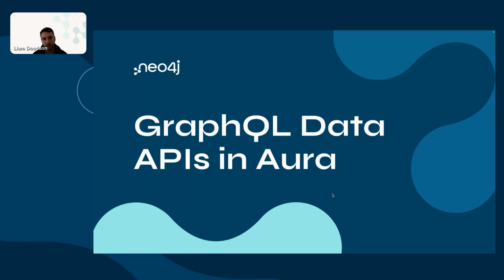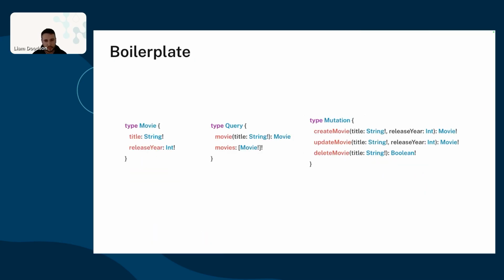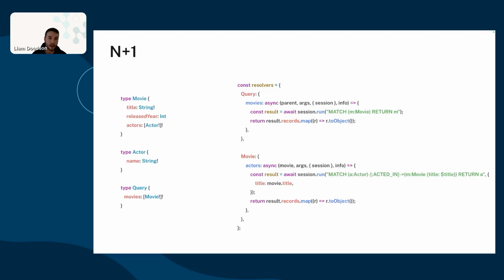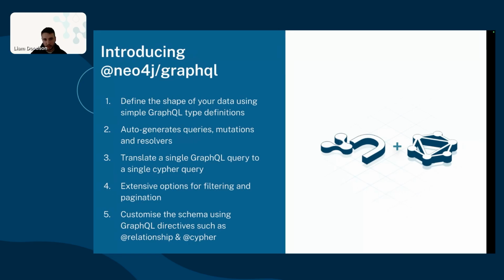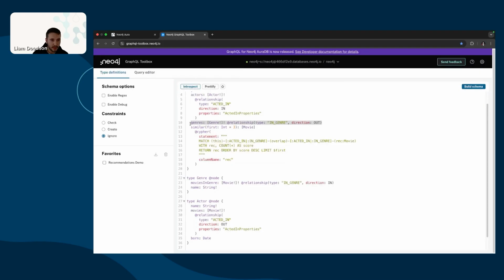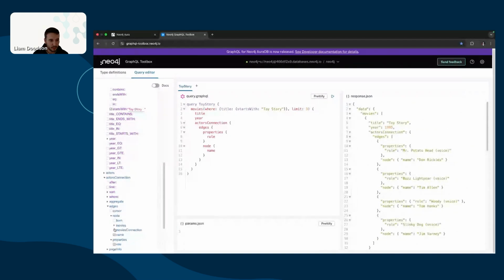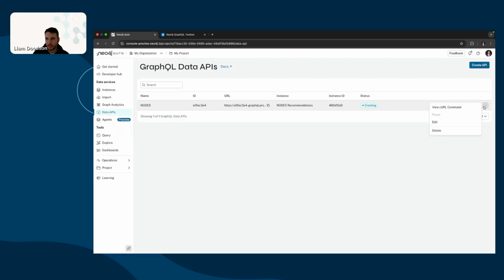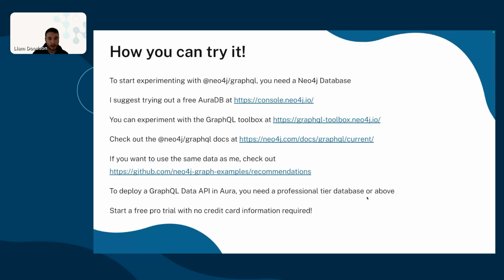GraphQL Data APIs in Aura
Building applications with Neo4j shouldn't mean writing tons of back-end code or cypher. In this session, you'll discover how to turn simple GraphQL type definitions into a working API in minutes using a GraphQL Data API in Neo4j Aura. You will learn how the API handles queries and mutations to bring you value from your graph.

Speaker: Liam Doodson